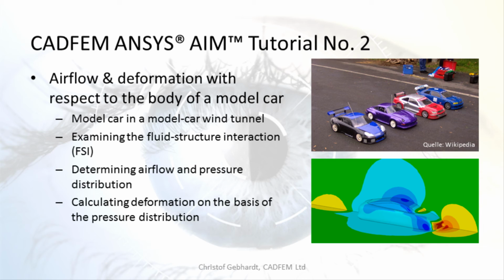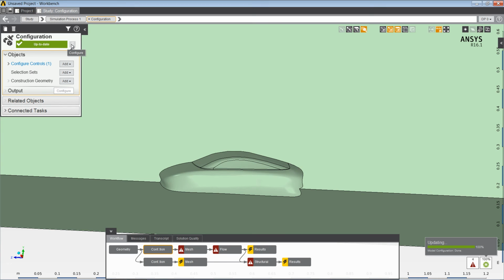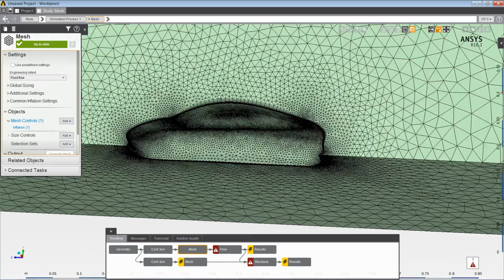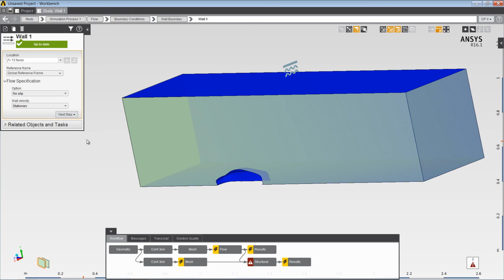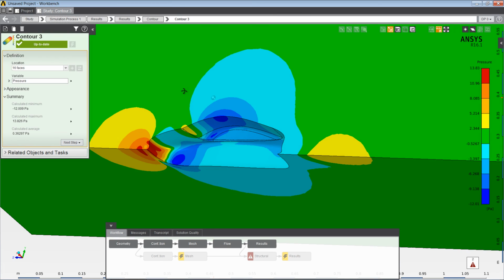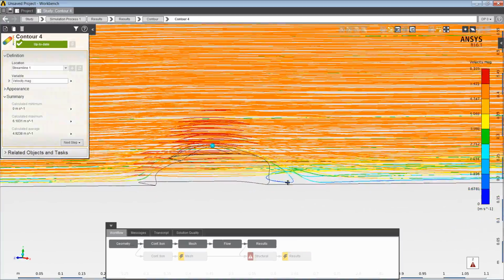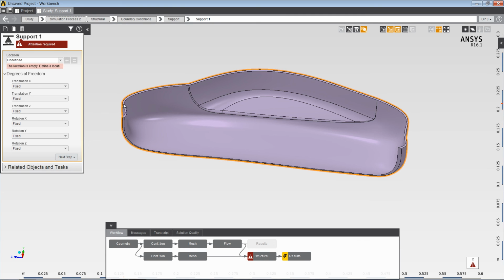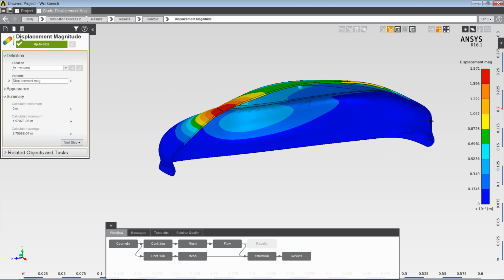ANSYS AIM Tutorial 2